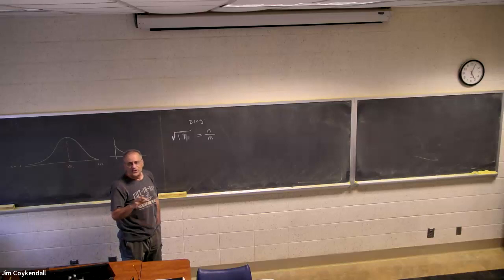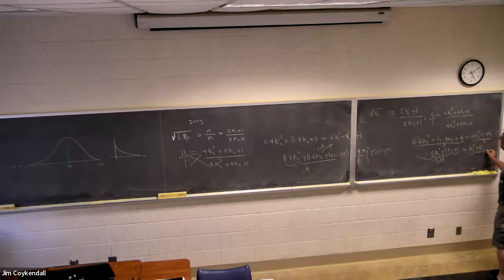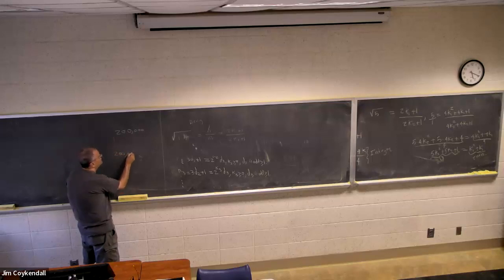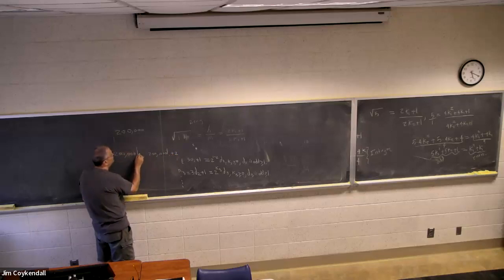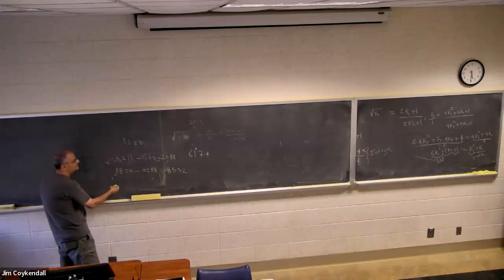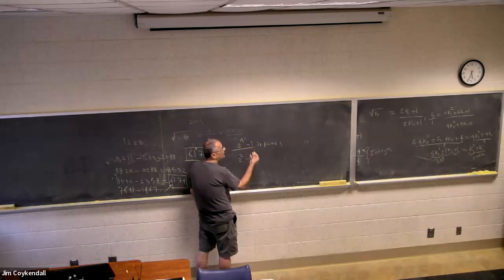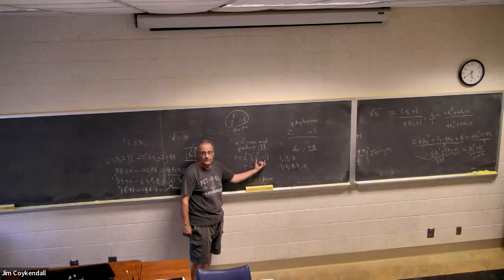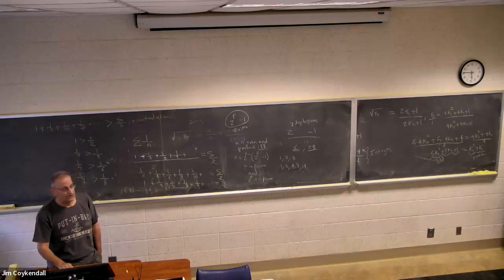Some Beautiful Results on Numbers, Math Club 9/29/2023--Ayman Badawi Speaking.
Here is Ayman's abstract.

"Why are numbers beautiful? It's like asking why Beethoven's Ninth Symphony is beautiful. If you don't see why, someone can't tell you. I know numbers are beautiful. If they aren't beautiful, nothing is."---Paul Erdos.

In this talk, I will explore some unique properties of numbers. Although there will be interesting facts, insights, and examples, no proofs will be given (just the beauty). This talk will be accessible to all ages regardless of the study area or interest.